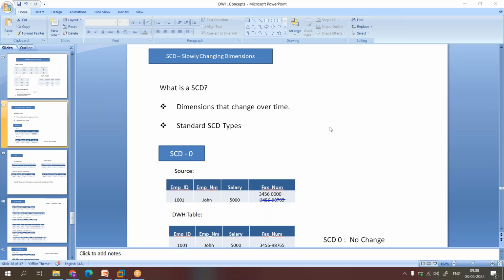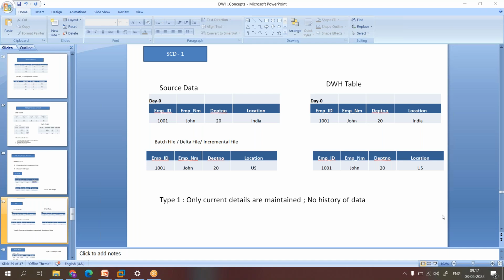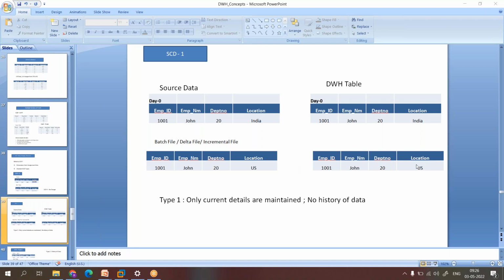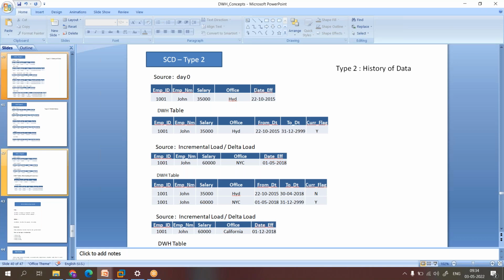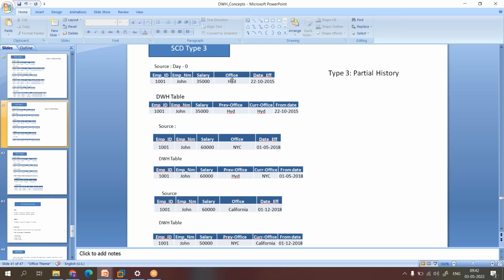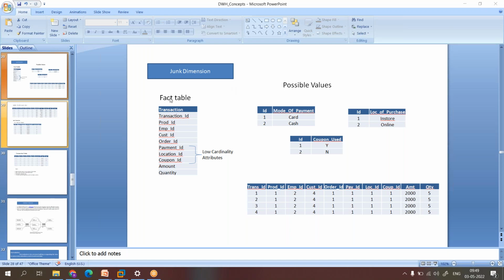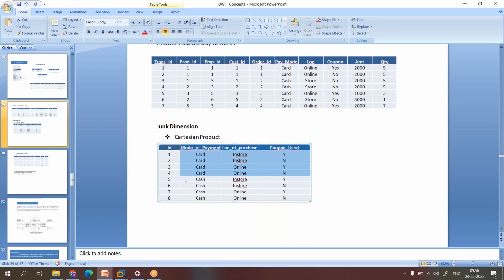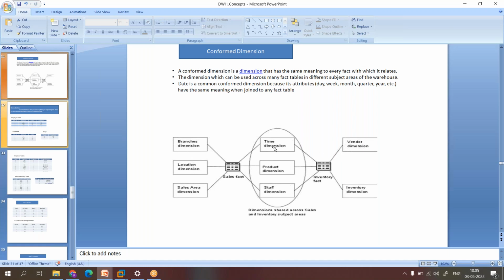Class 3 -Data Stage Full Tutorial| Data Stage Training for beginners| Data Warehousing concepts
What is SCD? SCD Types, Fact Tables, Junk Dimensions ,transaction table,
confirmed dimension, snowflake schema etc.